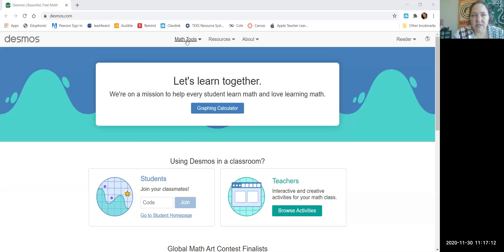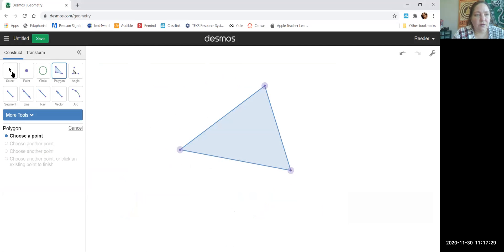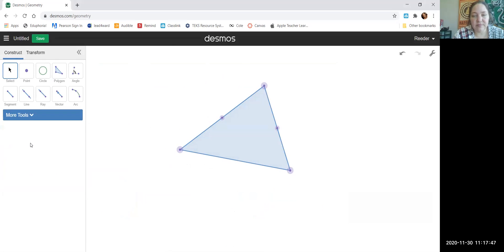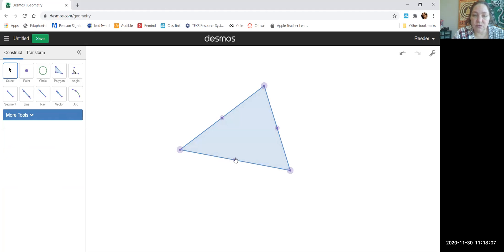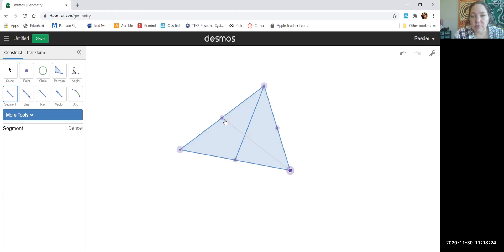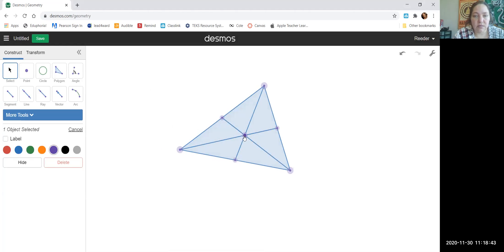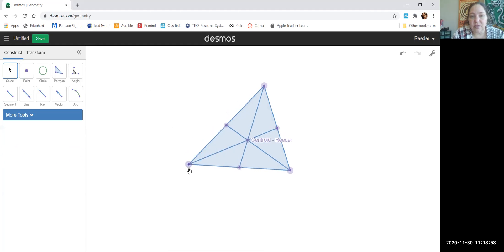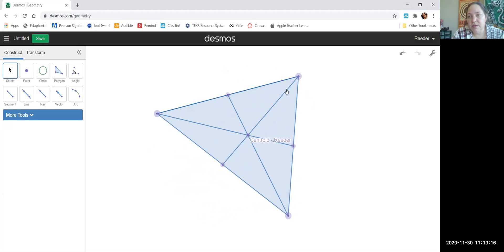Centroid - Desmos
Tutorial on how to Use Desmos to create the Centroid of a triangle.